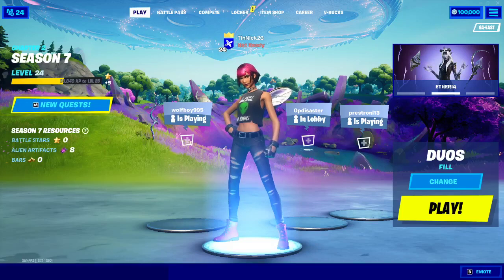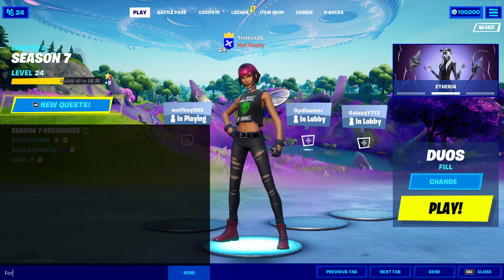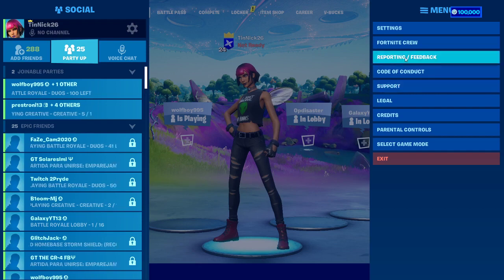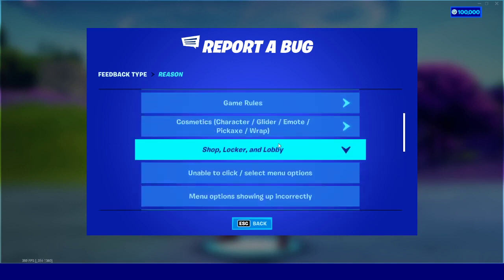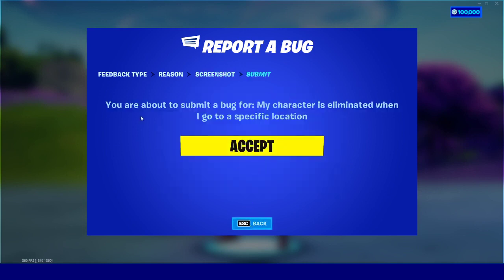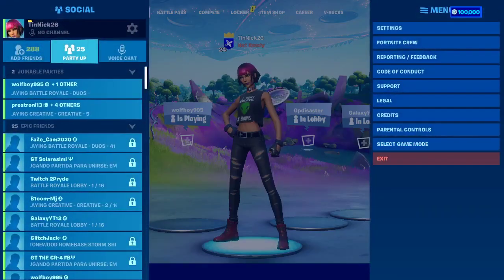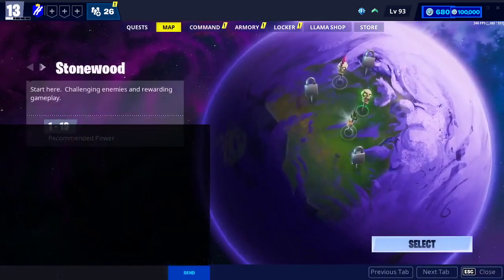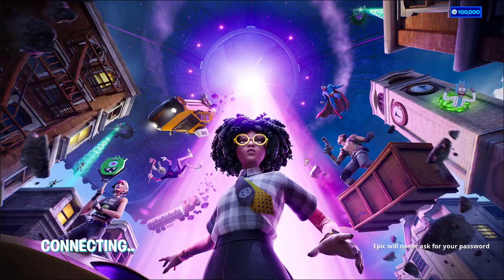UNLIMITED FREE V BUCKS GLITCH IN FORTNITE CHAPTER 2 SEASON 7!